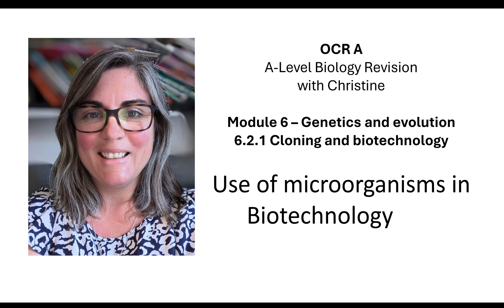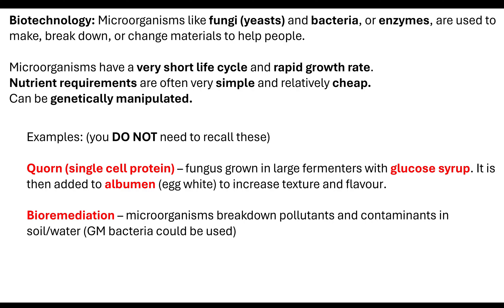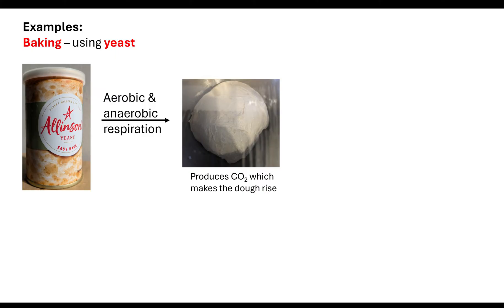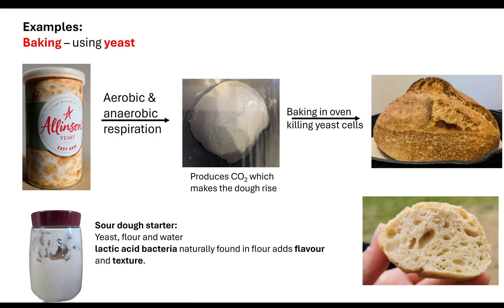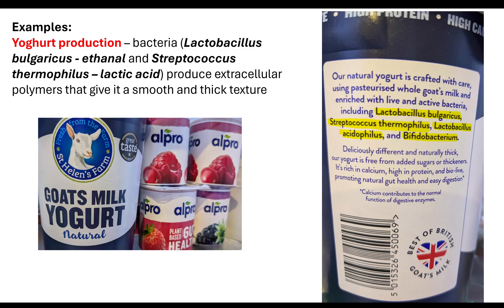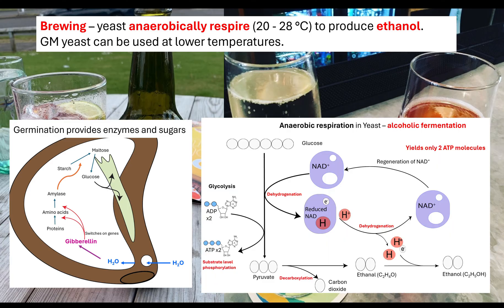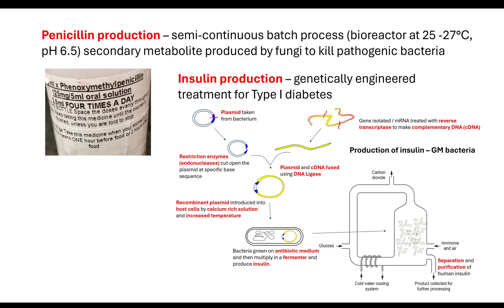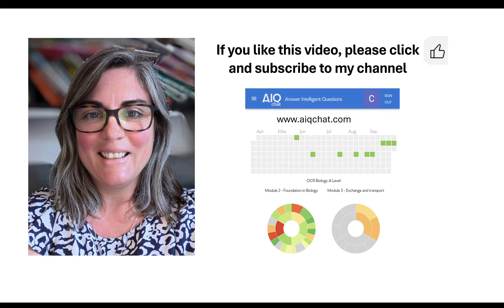Use of microorganisms in biotechnology OCR A A-Level Biology 6.2.1 cloning and Biotechnology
In this video I will look at examples of microorganisms used in biotechnology and the advantages and disadvantages.